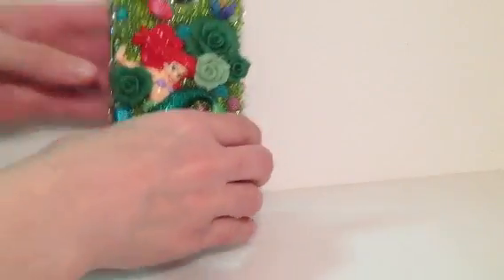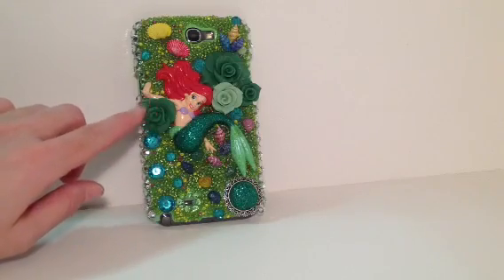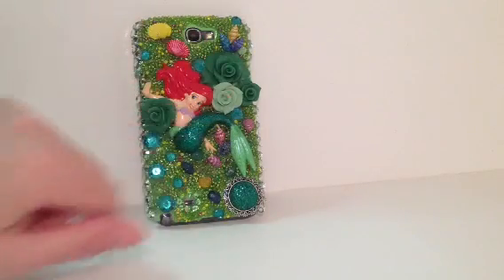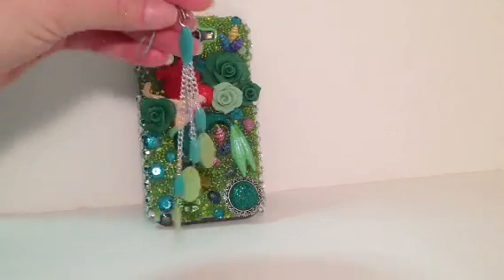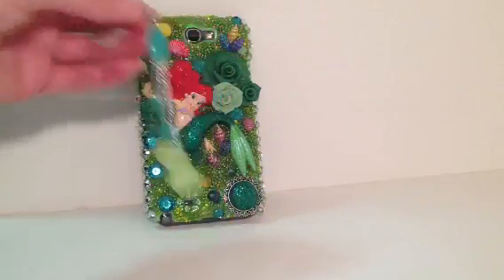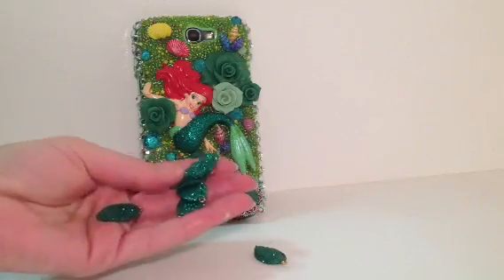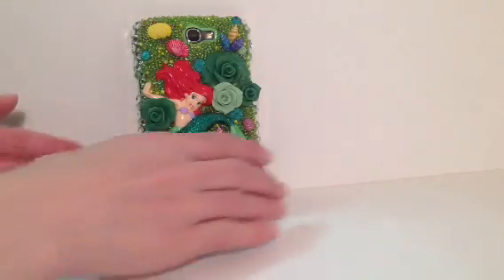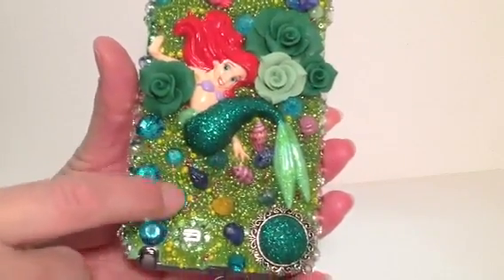Hand made case for samsung galaxy note 2